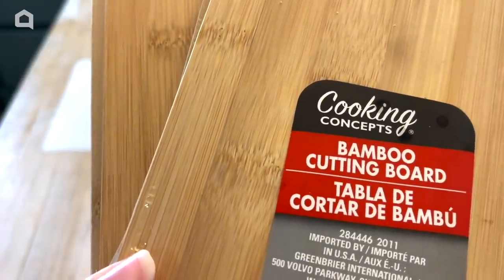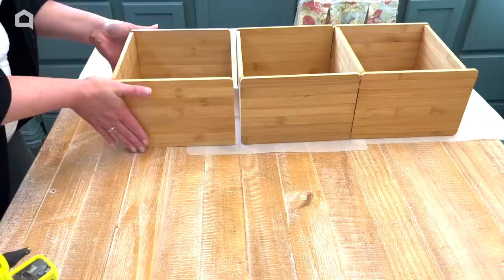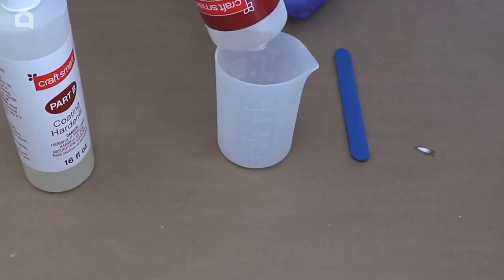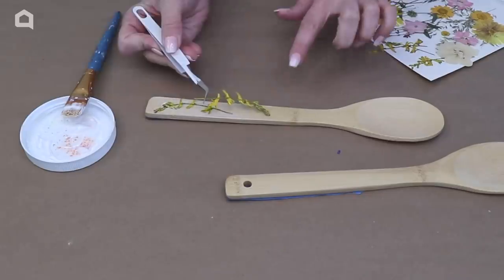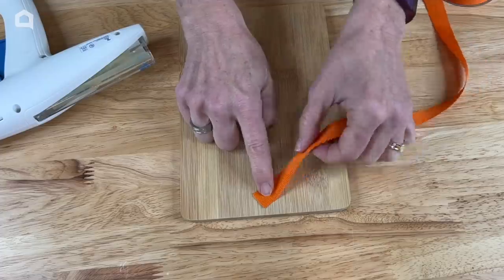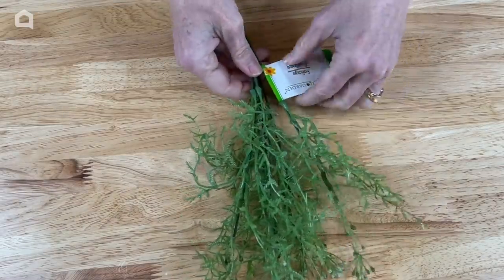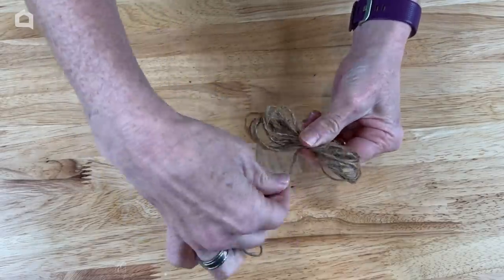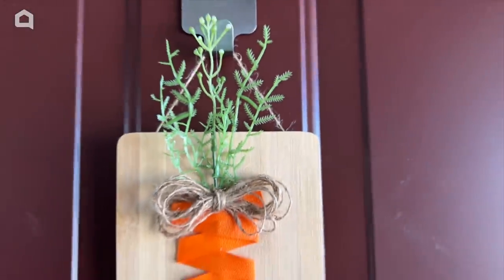3 brilliant Dollar Store cutting board hacks we never would've thought of!